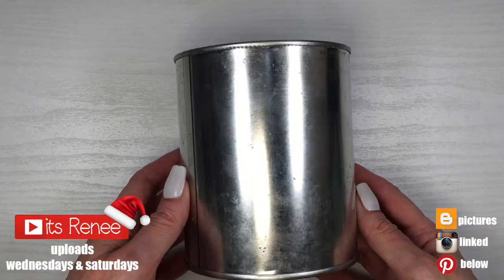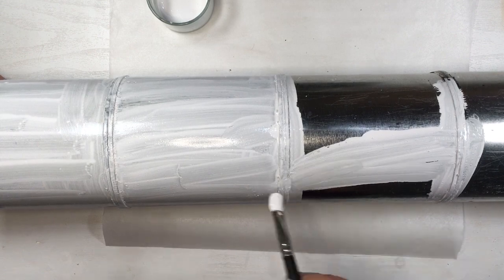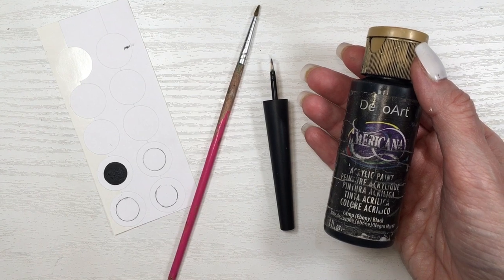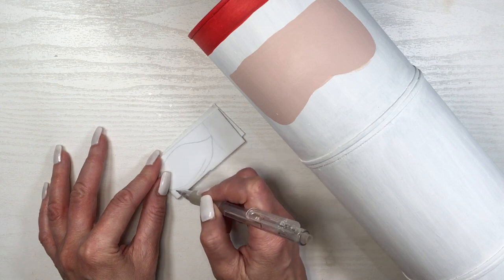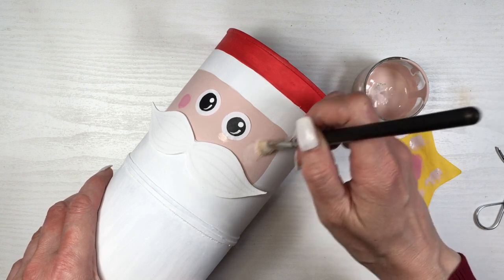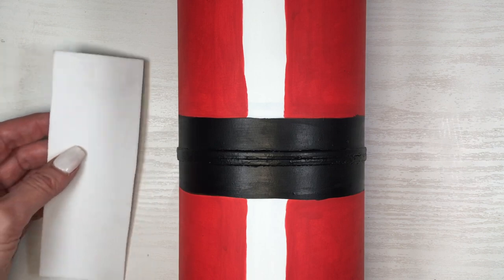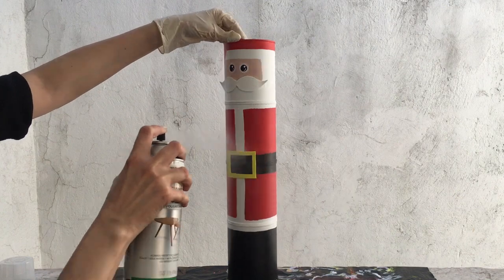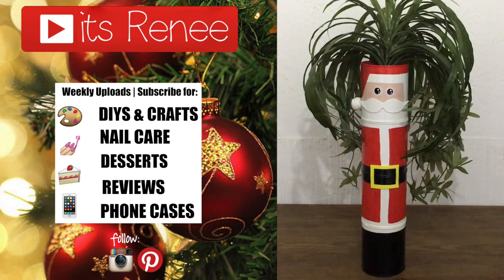DIY ASMR Santa Flower Pot Christmas Decor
Hi! I hope you like this DIY Santa Flower Pot Christmas Decor!